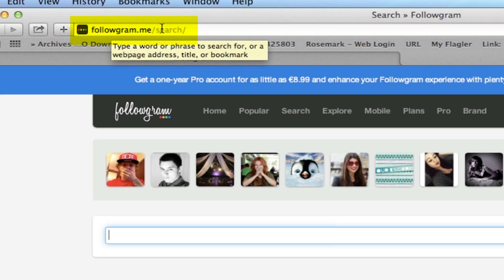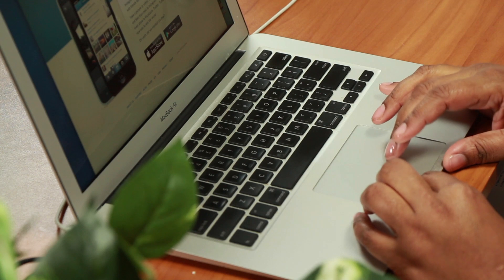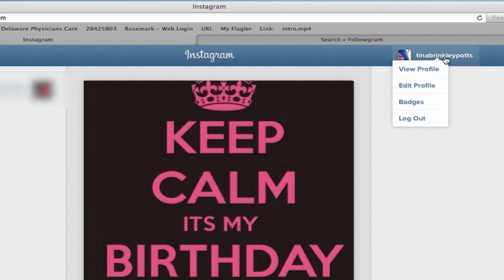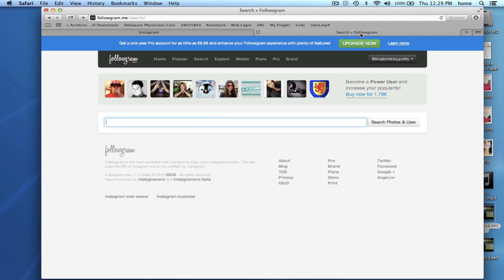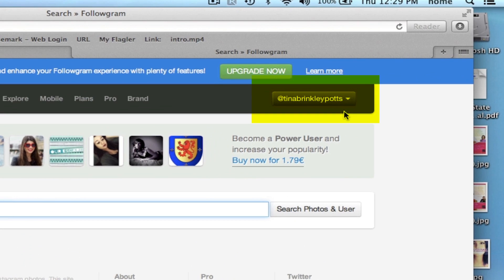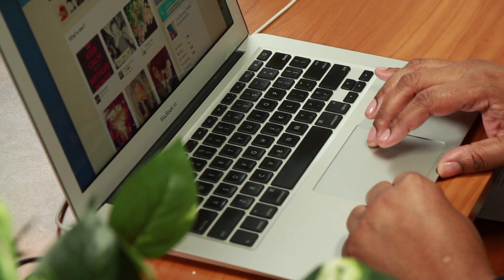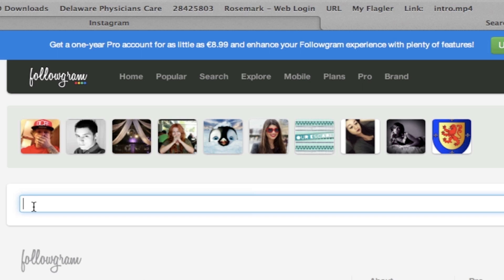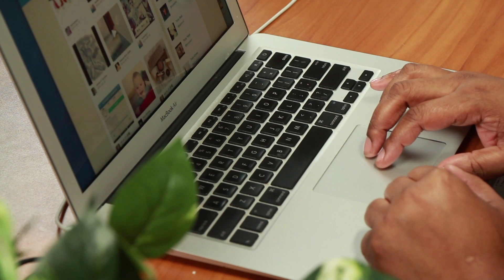How to Find Friends on Instagram for PC : Tech Tips for Social Media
Finding friends on Instagram for PC is something that you can do in a variety of ways, including by searching. Find friends on Instagram for PC with help from the founder and CEO of Tina Brinkley Potts in this free video clip.

Bio: Tina Brinkley Potts is the founder and CEO of Tina Brinkley Potts. She is a business consultant that specializes in rapid solid growth for companies in this new economy.

Series Description: Social media is one of the most important resources that we as humans have in today's modern age. Get Internet tech tips for social media with help from the founder and CEO of Tina Brinkley Potts in this free video series.